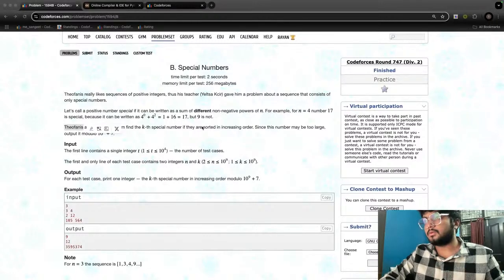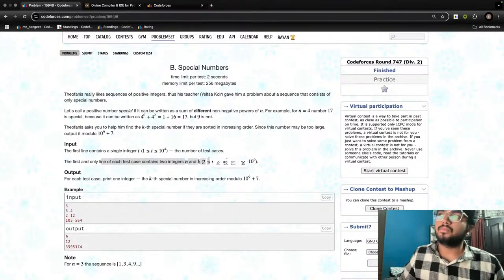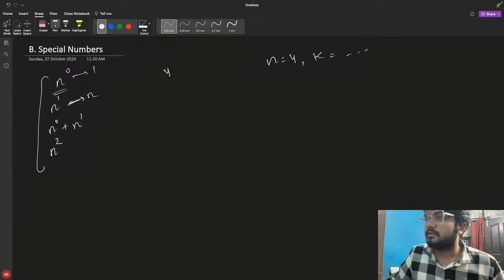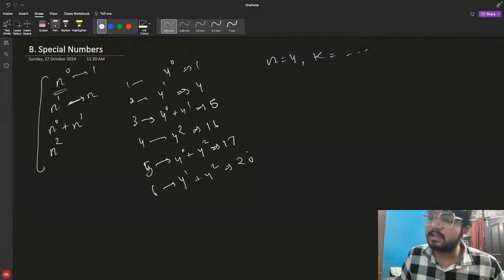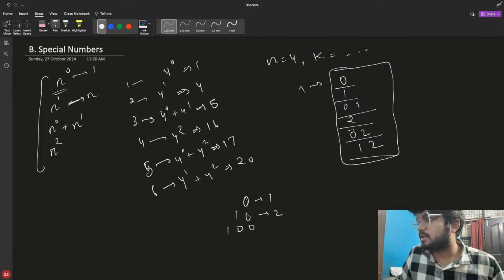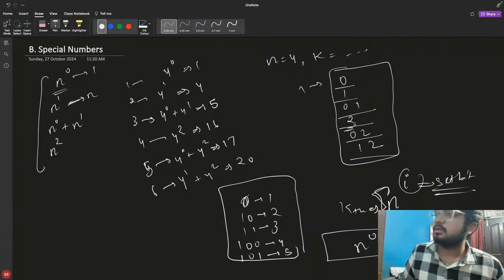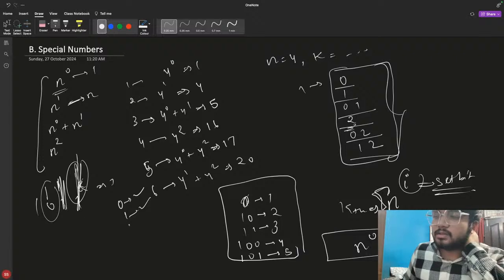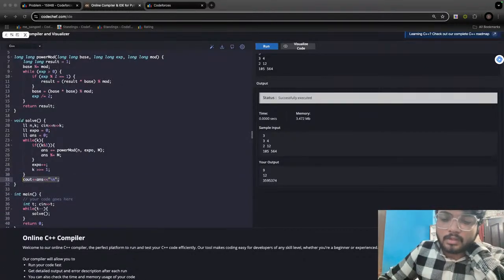B. Special Numbers | Bit Manipulation/Power Set | Striver CP Sheet | Question 2 | Codeforces